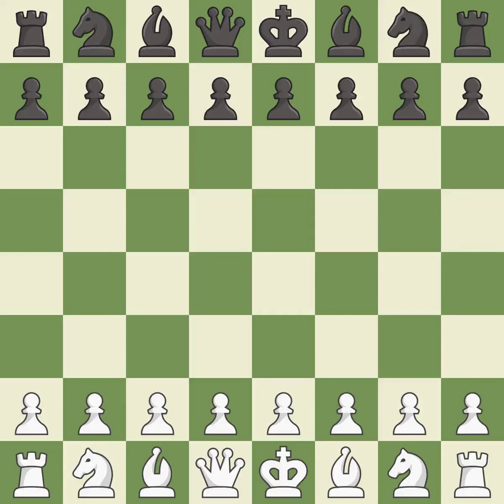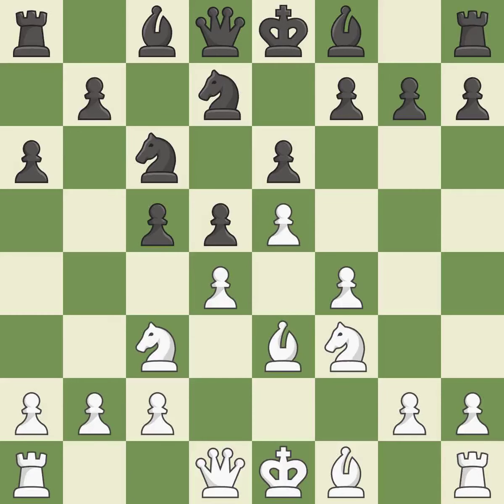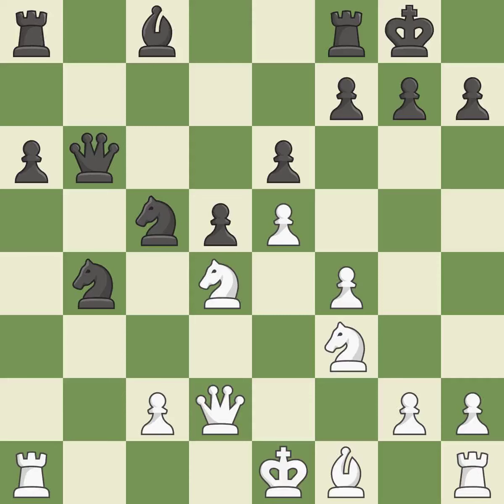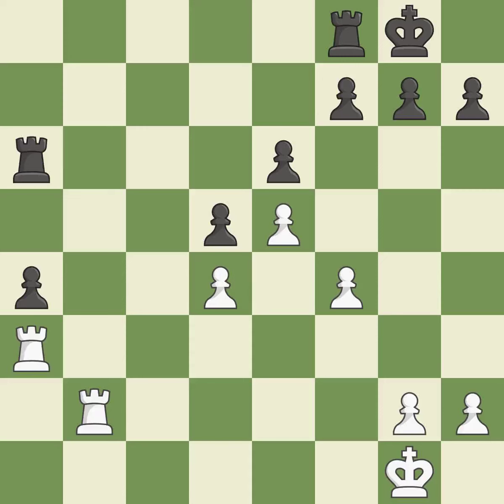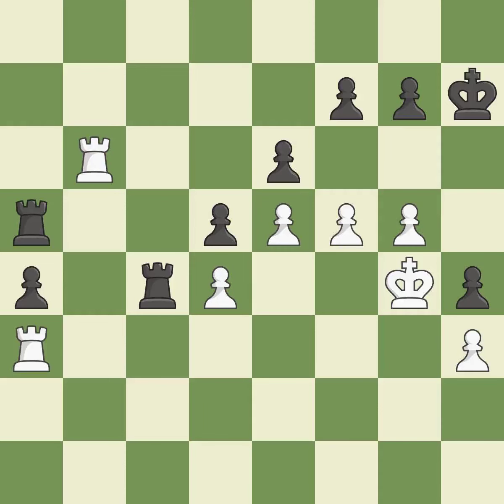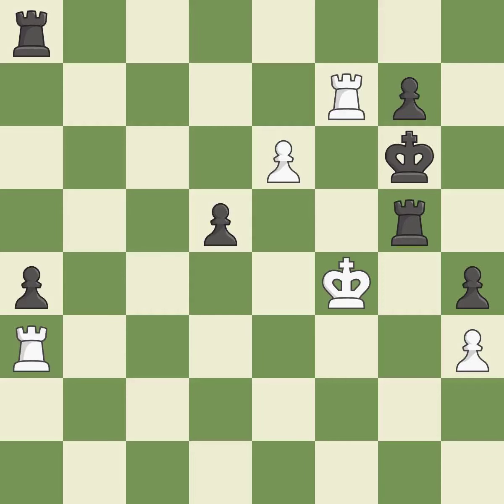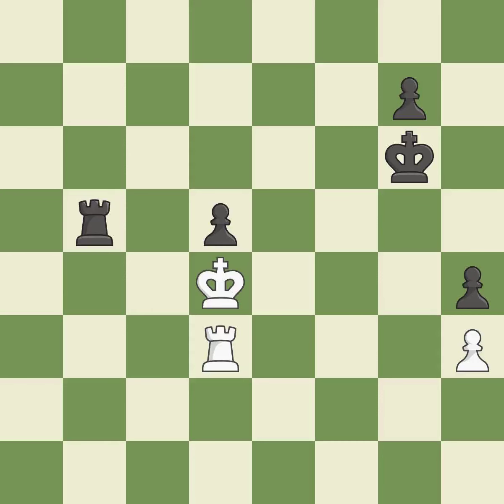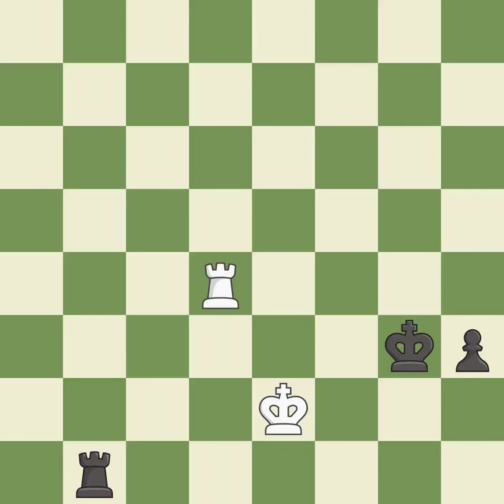White Saric Ivan (CRO), Black Lintchevski Daniil (RUS),French Defense: Classical, Steinitz, Bolesla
French Defense: Classical, Steinitz, Boleslavsky Variation, 7...a6 8.Qd2 b5, Event Ch Europe (juniors) (under 16), Site Herceg Novi (Yugoslavia), Date 2005.09., Round 9, White Saric Ivan (CRO), Black Lintchevski Daniil (RUS), Result 0-1, ECO C11, WhiteElo 2339, BlackElo 2423, Remark